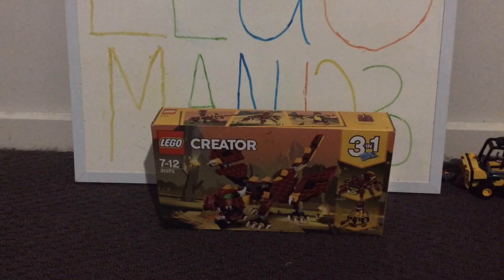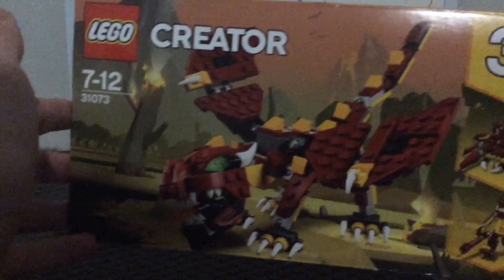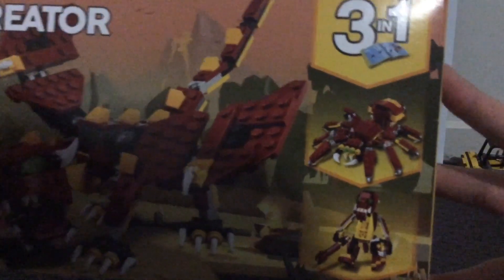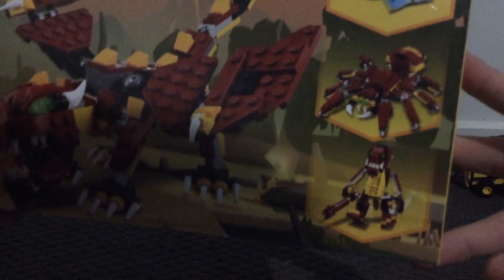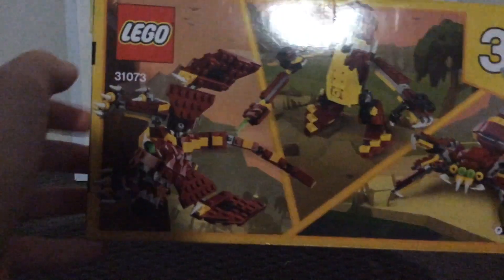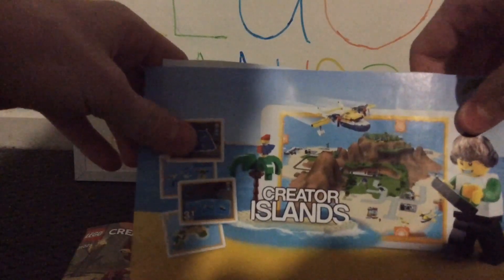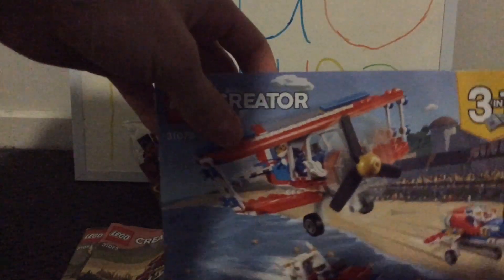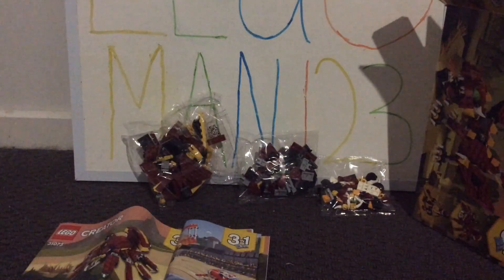Unboxing lego Creator 3 in 1 set 31073 Mythical Creatures